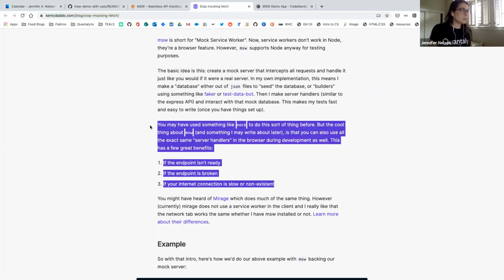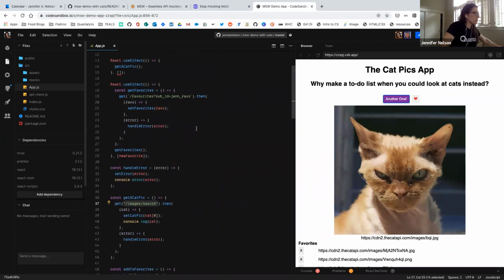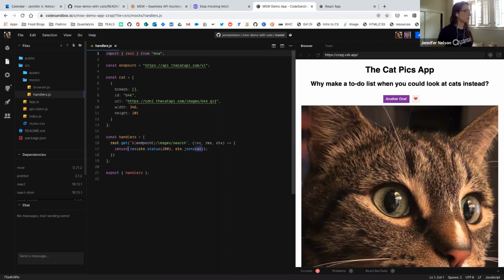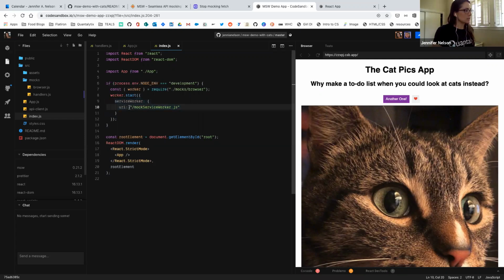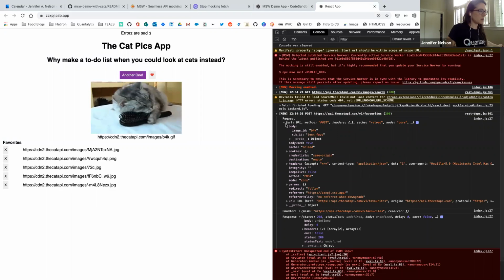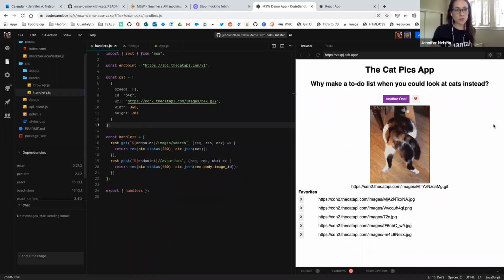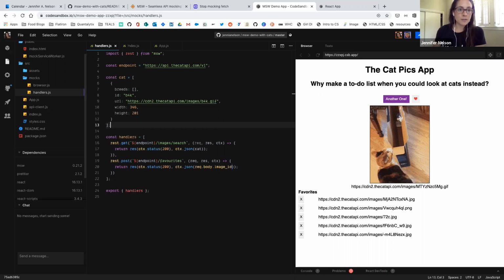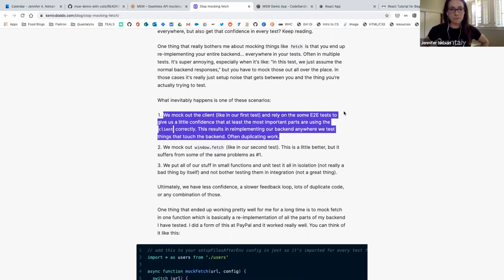Sept 2020 React Lunch & Learn: Mock Service Worker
Jennifer Nelson and Rachel Eiting from Quantalytix talk about how they're using the MSW library to mock API calls in development.